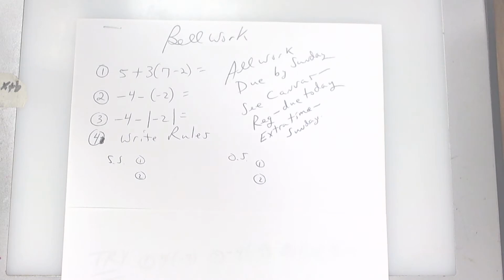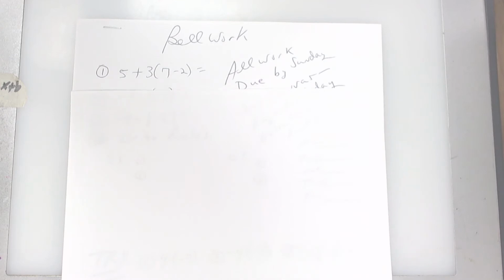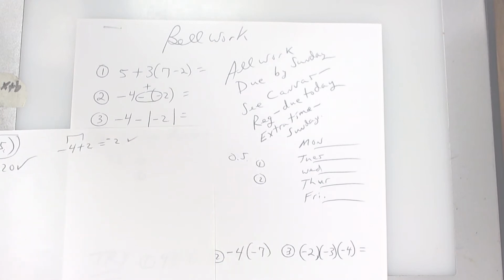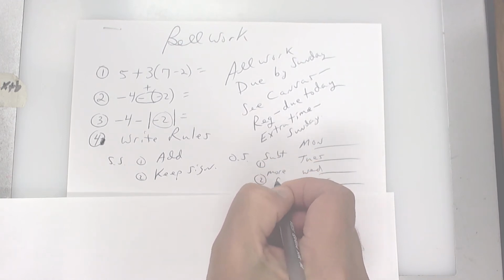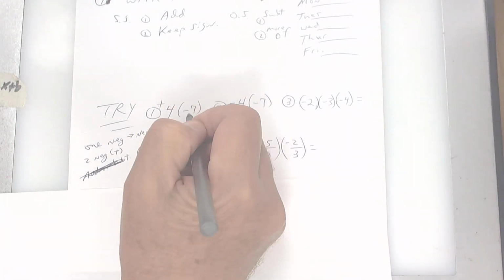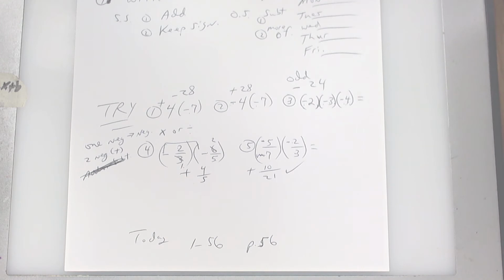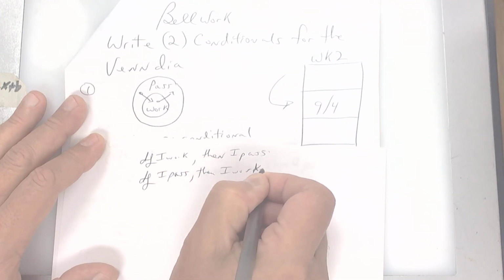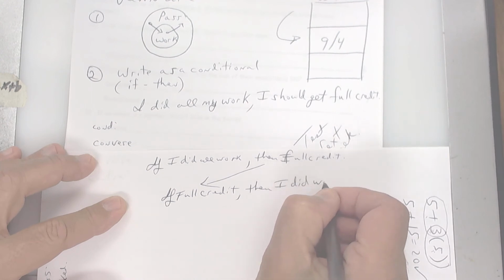9-4-20 bell work mcr and geo. biconditonals